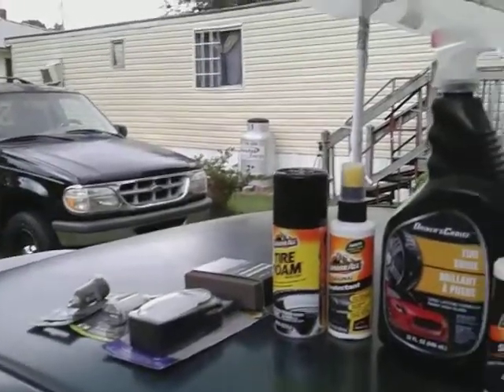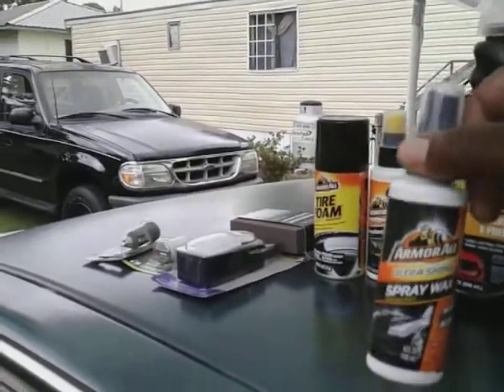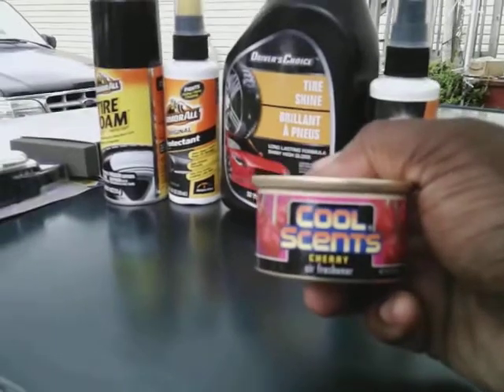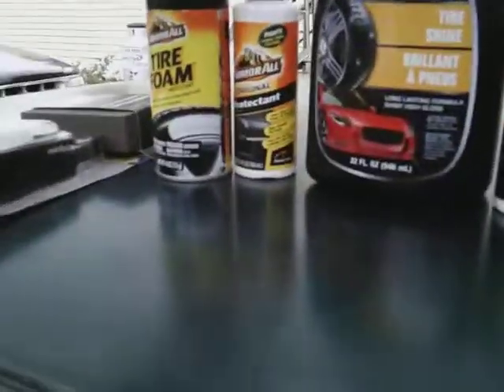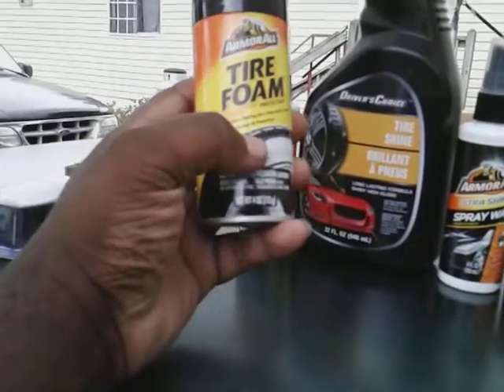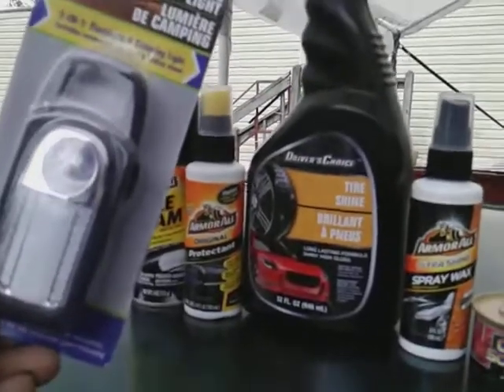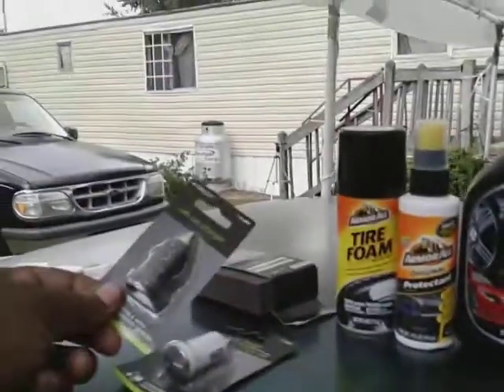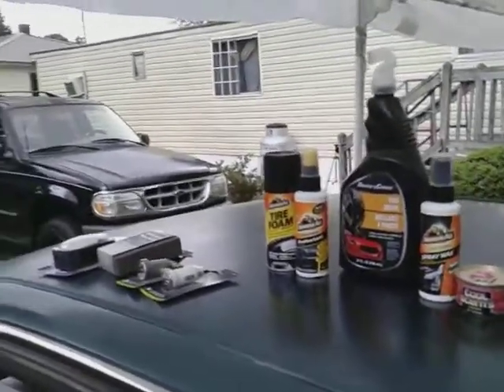Detailing products I bought from dollar tree today